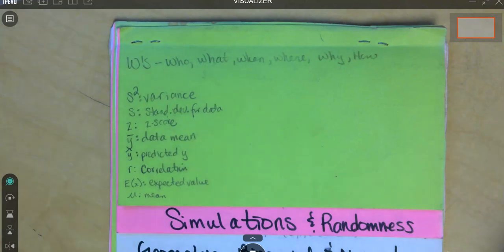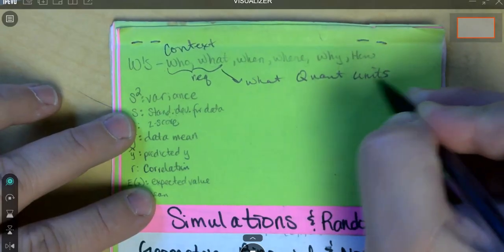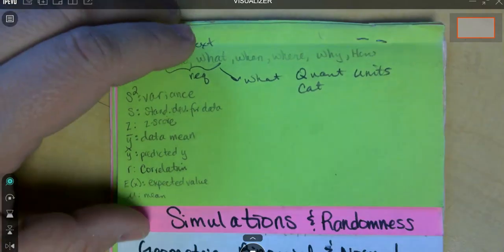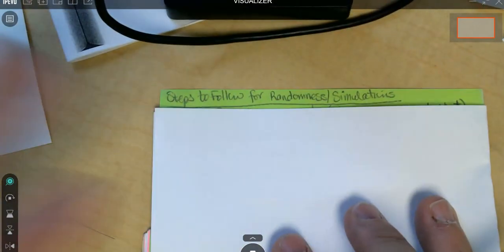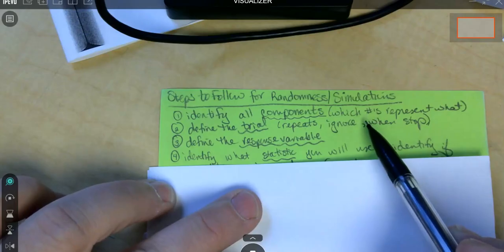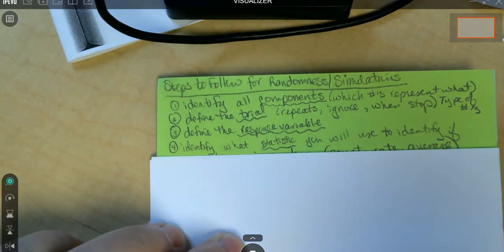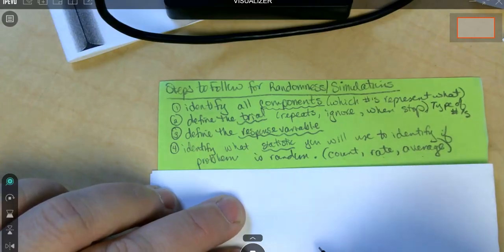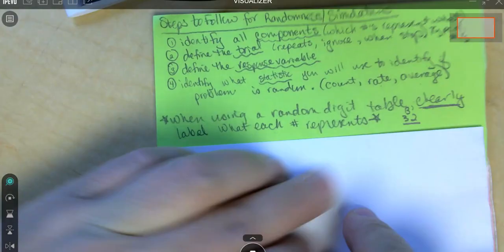AP Exam Review Foldable: Simulations & Randomness